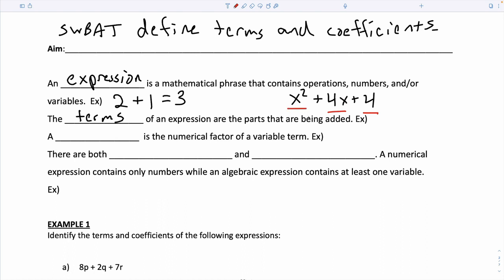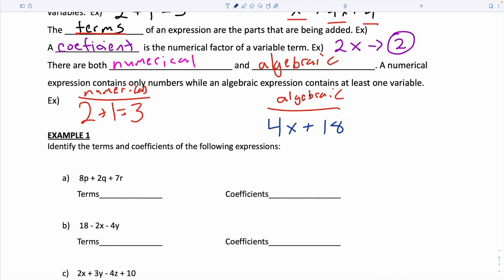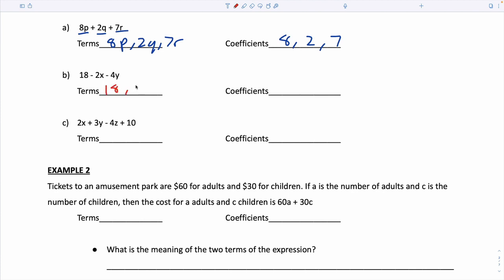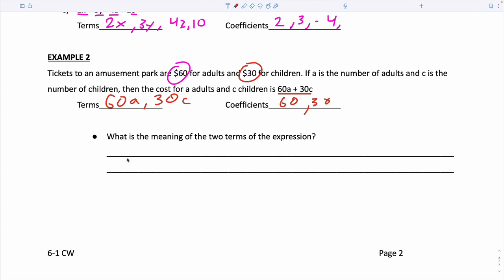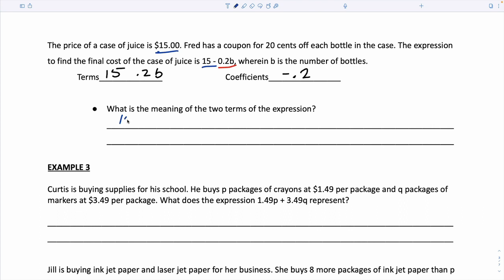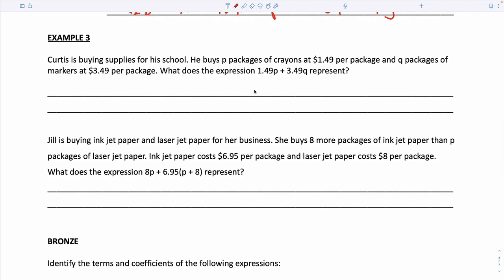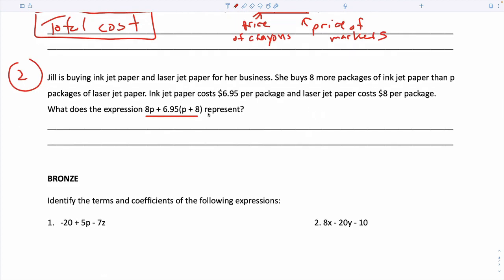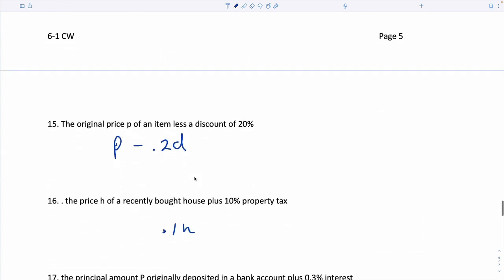6-1 Classwork_Algebra